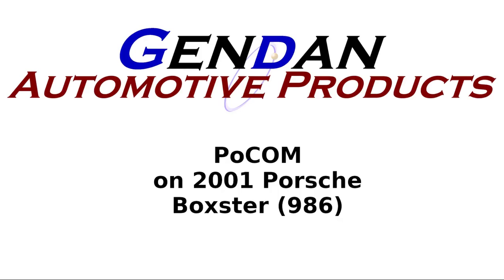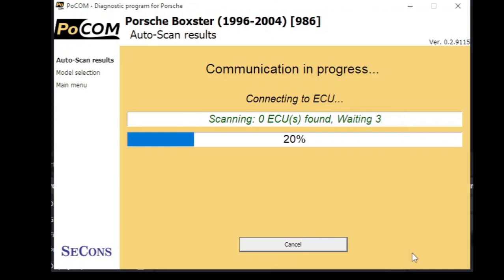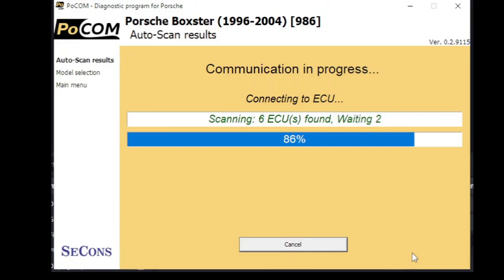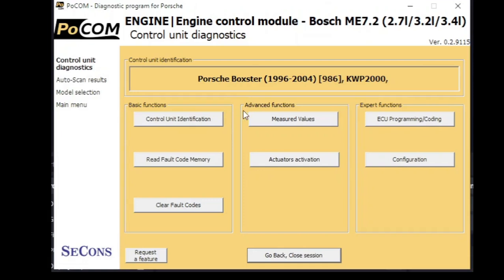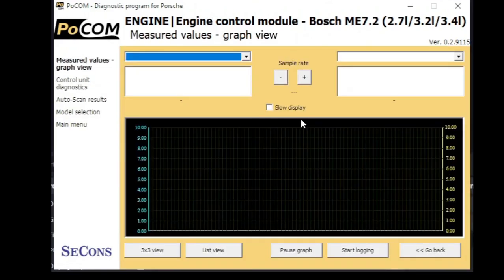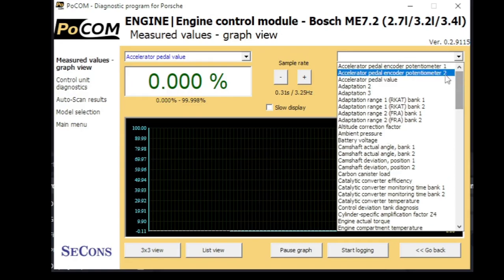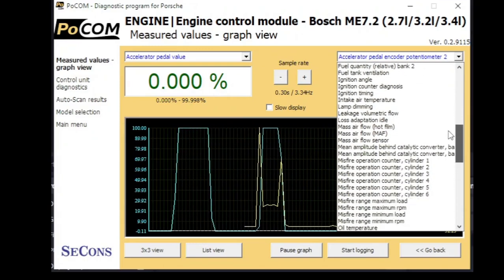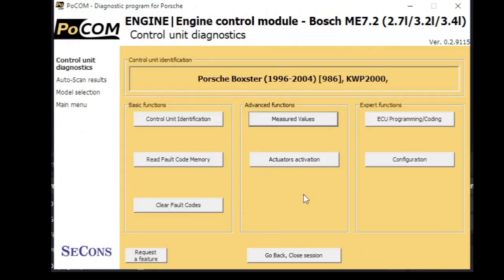PoCOM Porsche Diagnostic tool on a Porsche 986 (2001 Boxster)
The PoCOM package supports fault code reading (and clearing) and hundreds of sensors and bi-directional controls from the engine, transmission, body, and chassis controllers on Porsche cars.
Finally you can look after Porsche cars at home or in the workshop without needing to visit the dealer!

In this video we look at using PoCOM on a Porsche Boxster 986, reading and clearing fault codes as well as monitoring live sensor data. These functions are available across all modules on the vehicle.